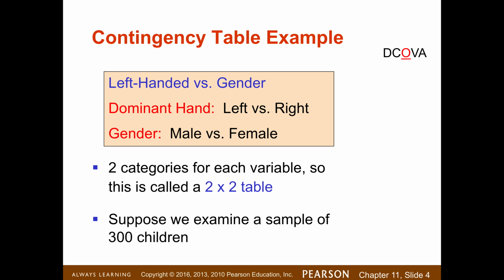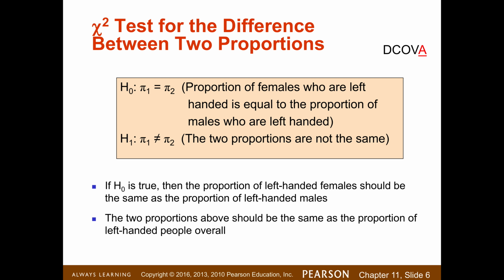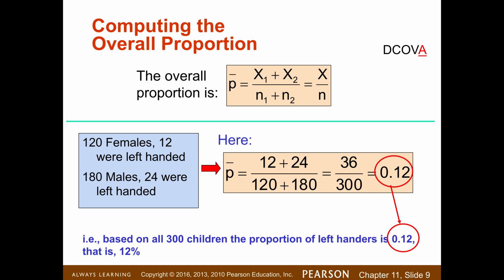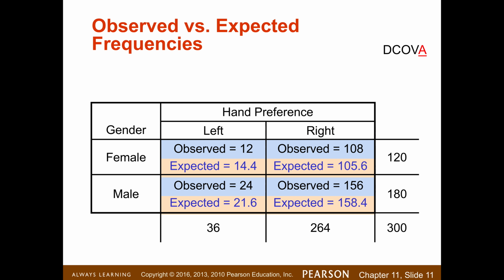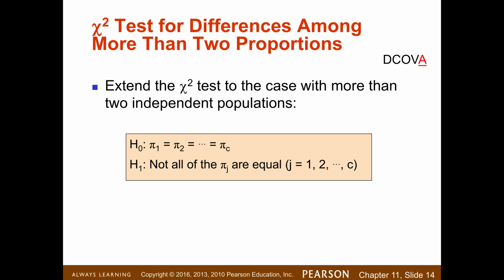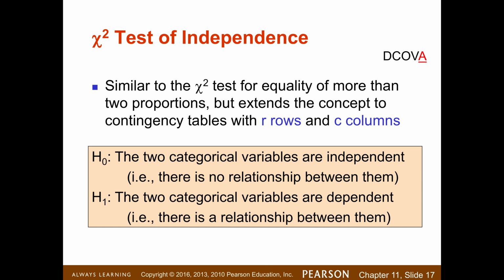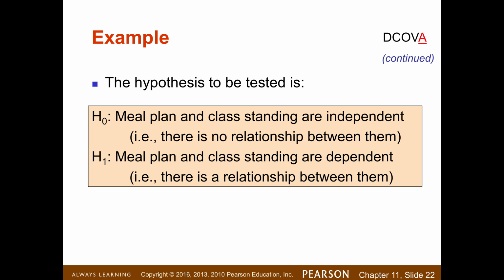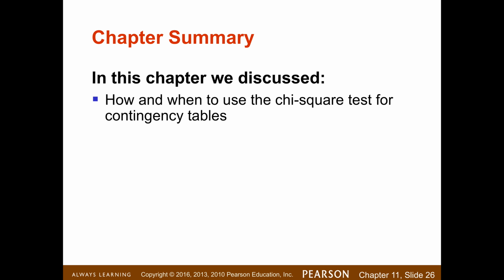v1 chi square STAT1800